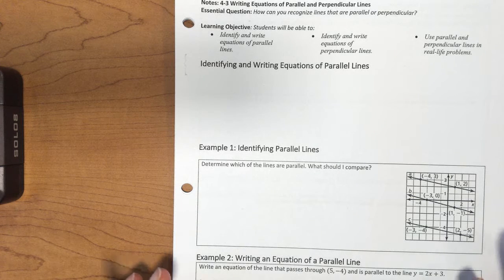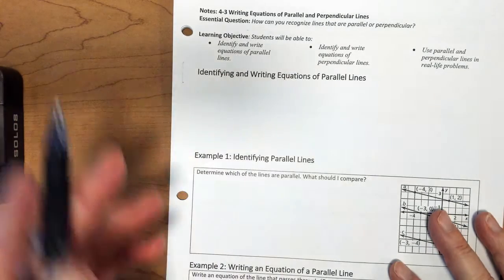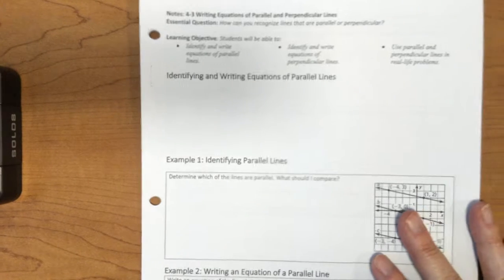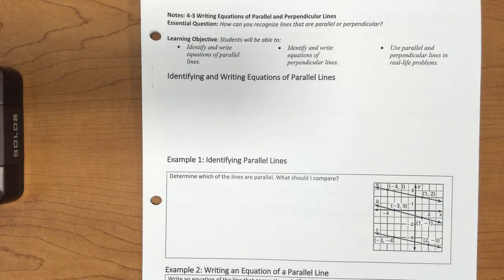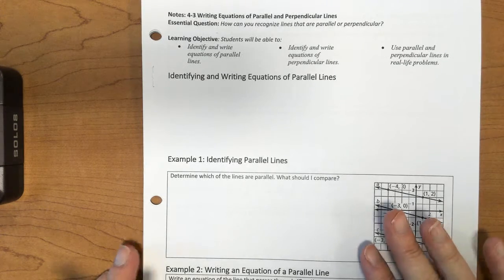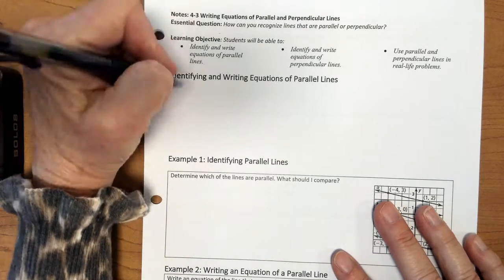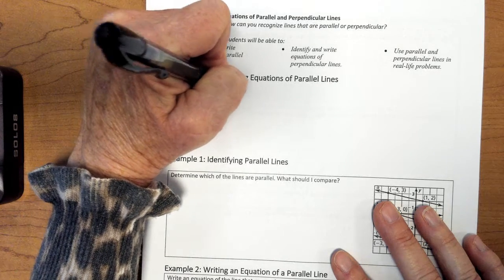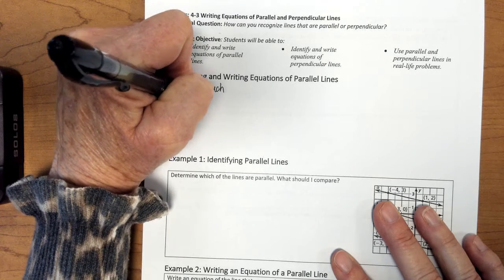Chapter 4 Lesson 4 3 Parallel Lines